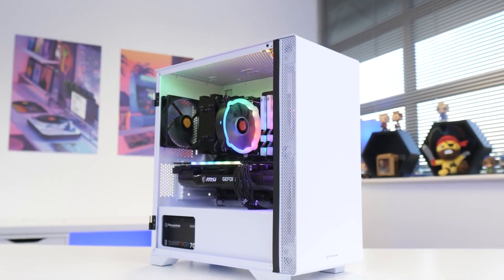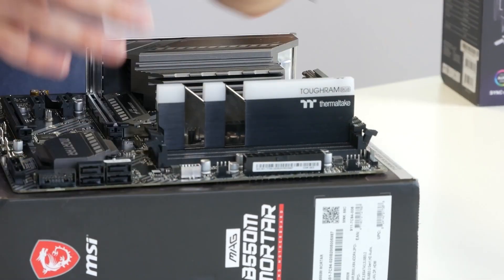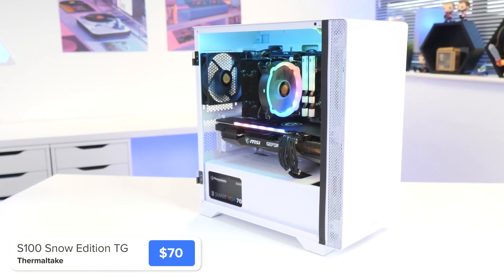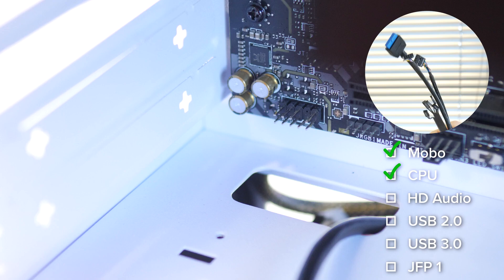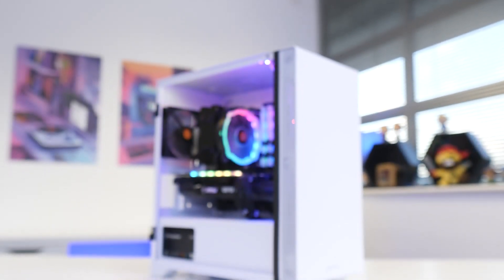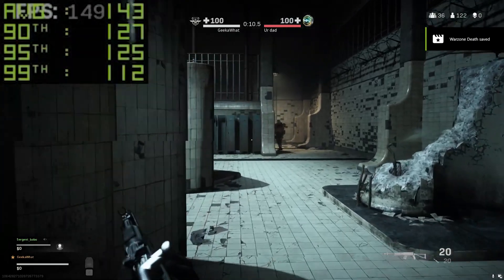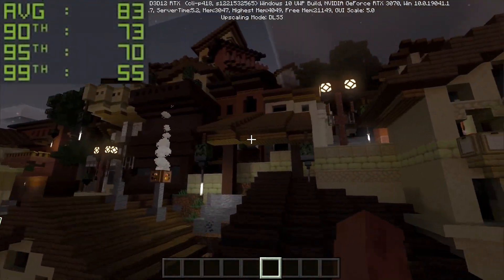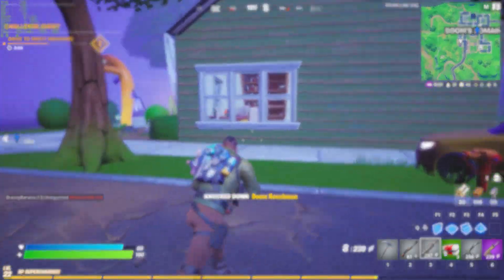$1200 RTX 3070/Thermaltake S100 TG Snow Gaming PC Build 15+ Games Tested! MSI RTX 3070 Gaming X Trio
It's time for a full Thermaltake S100 TG Snow/ RTX 3070 $1200 Gaming PC Build Guide, with tutorial and detailed benchmarks! I'll be covering all the parts, the build process step-by-step and then benchmarking this system with 15 of the most popular titles!

Amazon (UK):
Thermaltake Amazon Store